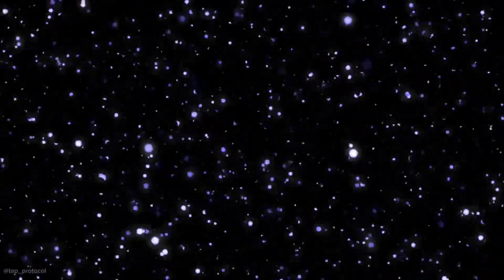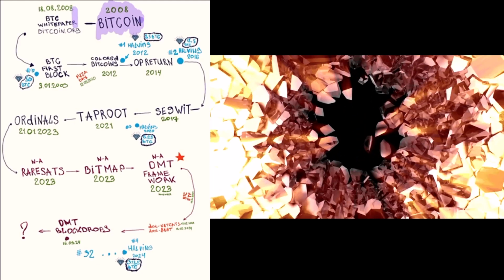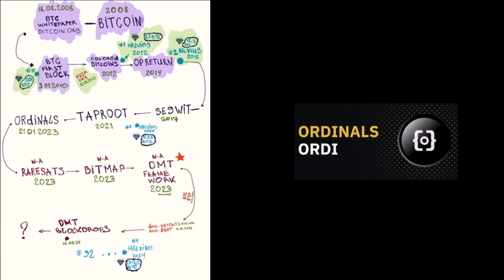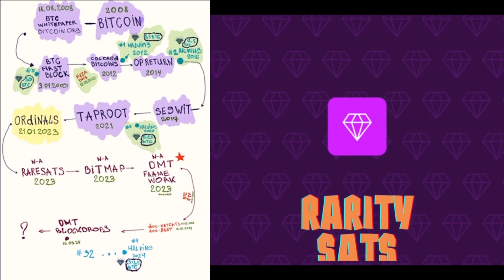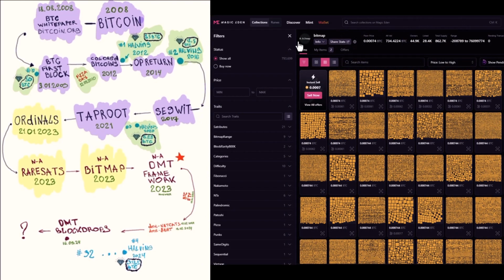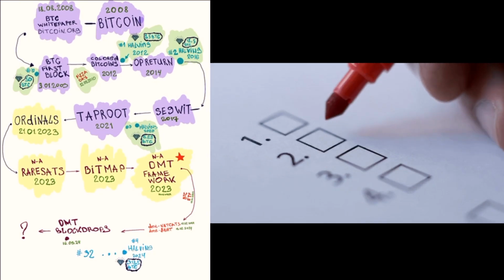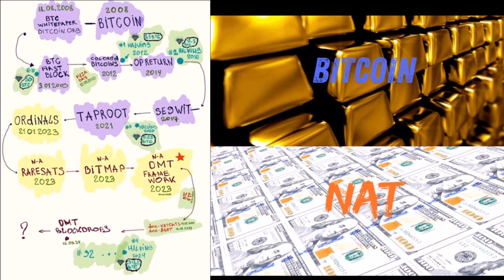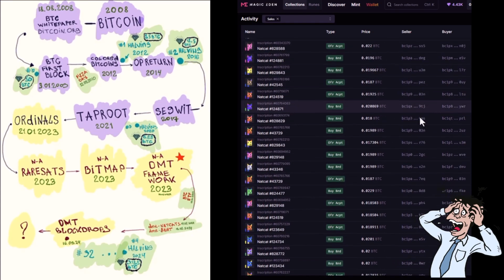The Road to the DMT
This video attempts to explain the Theory of Digital Matter by analogizing it to the creation of our physical world.

I am not a native speaker. This is a translation, voiceover, and adaptation of my Russian video. You can find this video in Russian. Watch the YouTube channel @MetaMors1.

00:00 Video from TAP Protocol about DMT.
01:44 Comment from MrRosc.
02:00 The origin of the universe. The periodic table.
02:54 How new elements are added to the periodic table.
04:16 Where it all began.
05:32 Pizza Day. Buying pizza with bitcoin.
05:51 Colored Bitcoins.
06:20 The first Bitcoin halving.
06:34 Op_Return and Segwit update.
08:03 Taproot updates
08:59 Ordinals. Casey Rodarmor.
11:24 Runes tokens.
12:24 Rare Sats.
14:54 BitMap.
16:14 txcity.io
16:55 Non-Arbitary. Non-random origin of assets.
18:05 Disclaimer: Disclaimer: Think with your head. DYOR.
19:14 DMT. Digital Matter Theory.
21:36 The role of the TAP protocol in DMT.
23:01 The Place of Tokens and NFTs in the DMT structure.
23:53 NAT token.
25:33  NFT Natcats.
27:38 NFT The Royals.
27:51 Foxxi. Bitverse. Bitminers.
28:40 Blockdrops.
29:48 Conclusion.